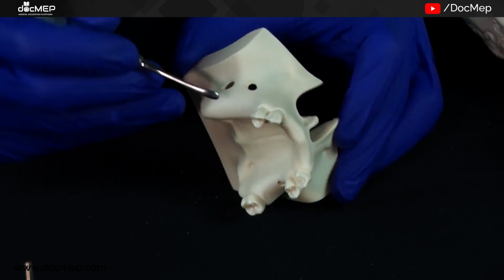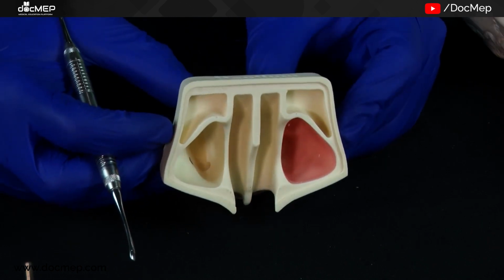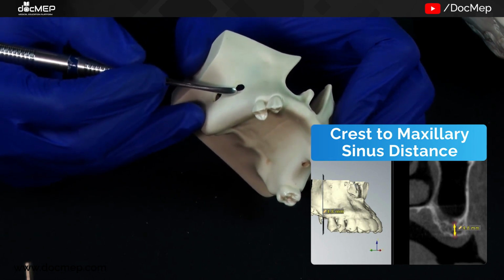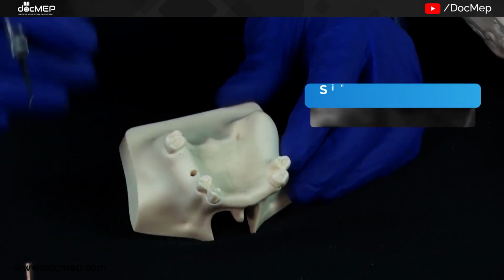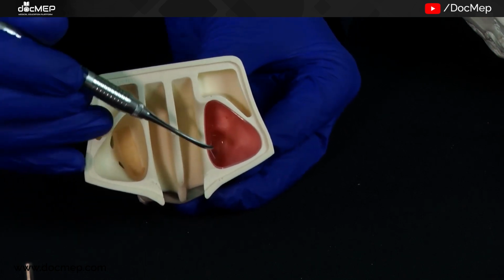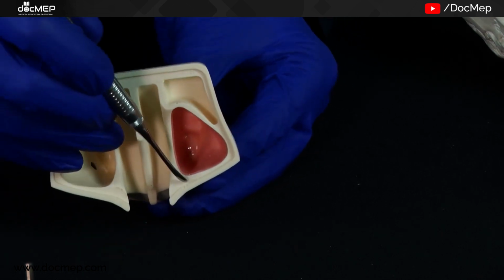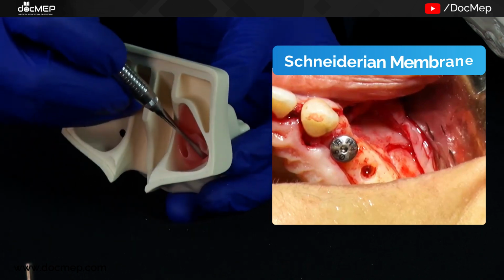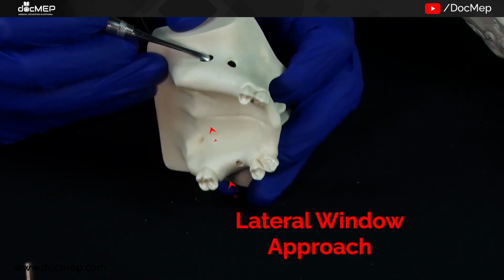Maxillary Sinus and Dental Implant Placement | Need of Sinus Lift | Dental Implantology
While placing an implant in the posterior maxilla, the position of the maxillary sinus plays a crucial role. Watch this video to understand the need for maxillary sinus lifts during dental implant surgery.